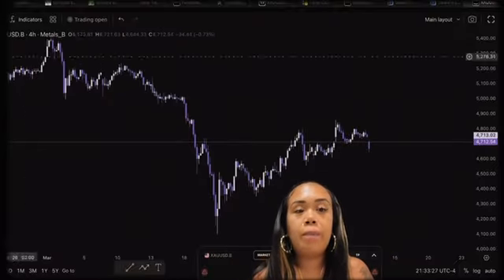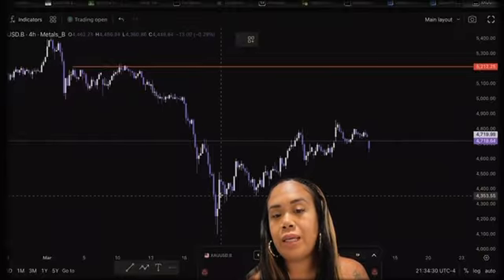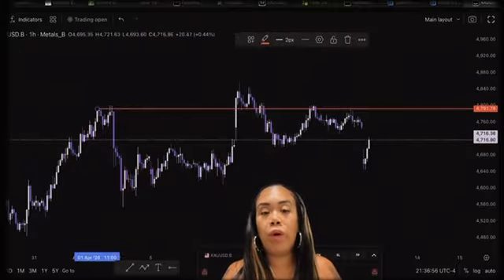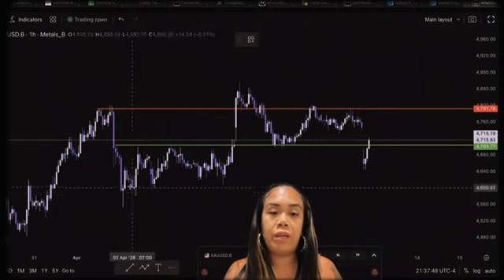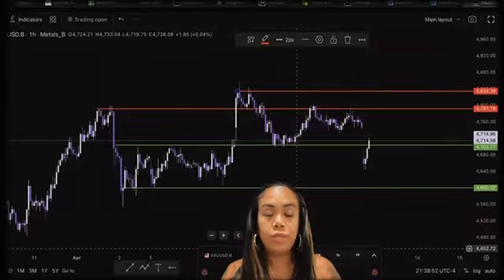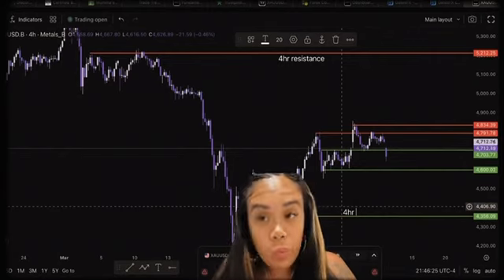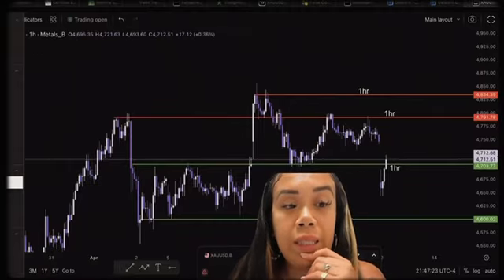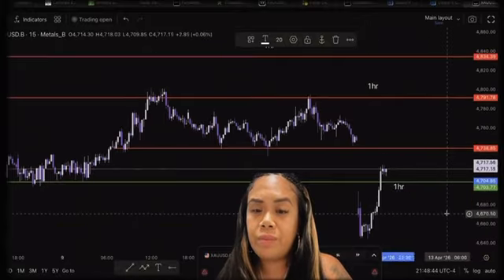how to identify support and resistance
How to spot support and resistances.

💰The broker I recommend is GateFx (they have 100% Deposit bonus)  -

🦾 Market Edge Ai - Breaks down fundamentals effortlessly  giving traders an edge to trade -

00:00 Spot Support and Resistance
01:42 Mark Resistance Levels
03:53 Check One Hour Matches
05:54 Find More Levels Next
15:20 Use Price Position For Zones